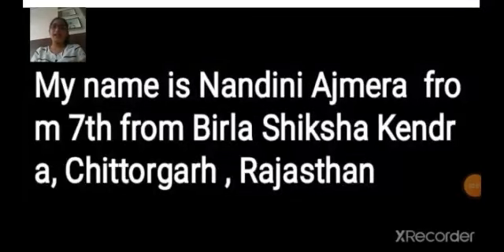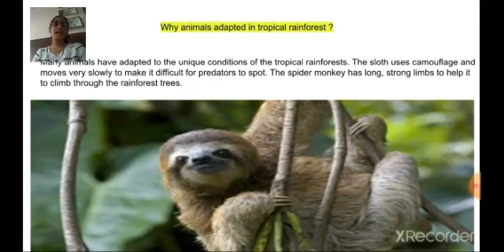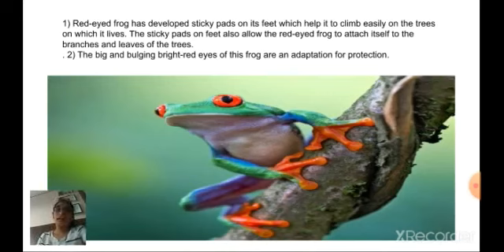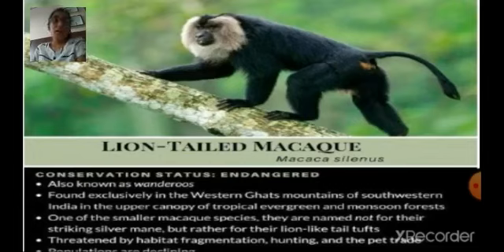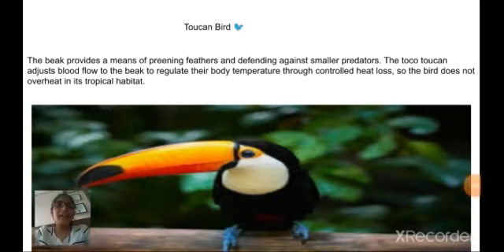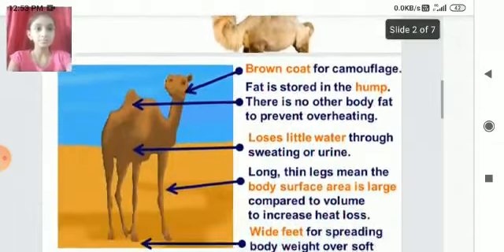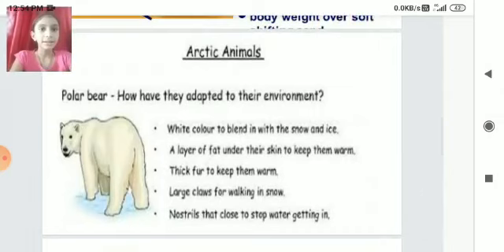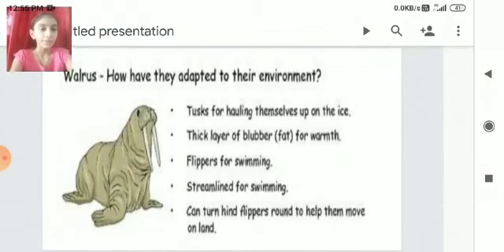Activity Class7 chapter weather, climate and adaptations